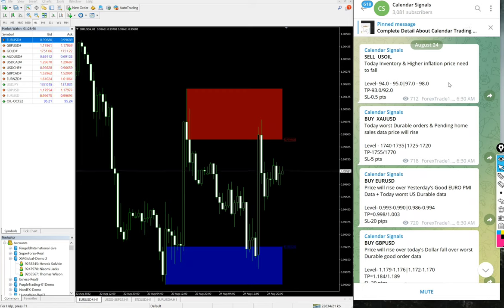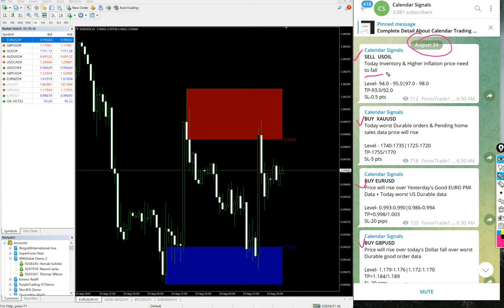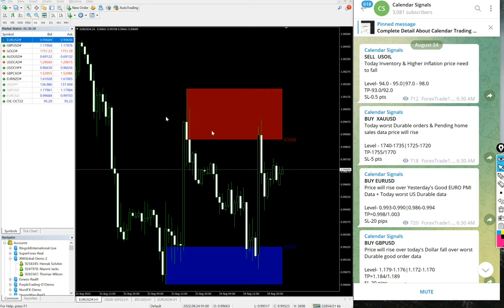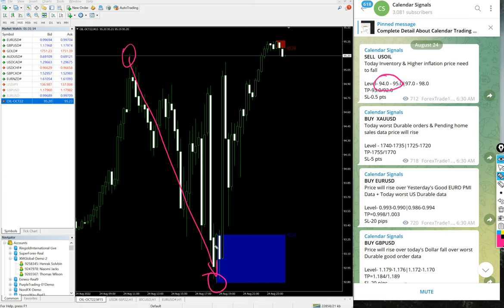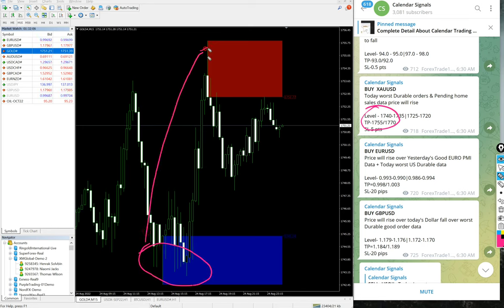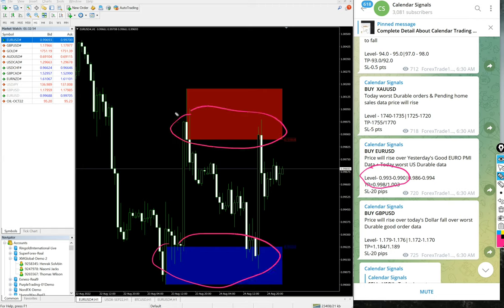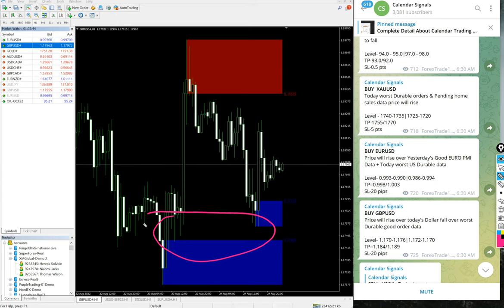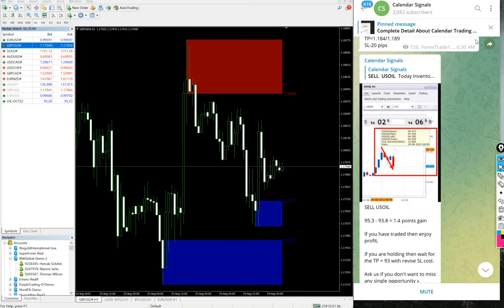24.8.2022 CALENDAR SIGNAL PERFORMANCE VIDEO